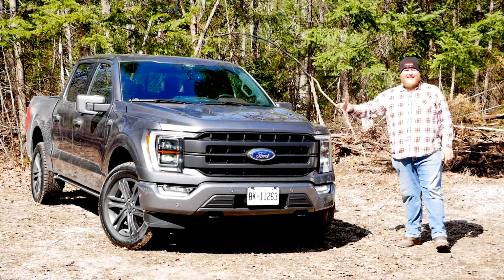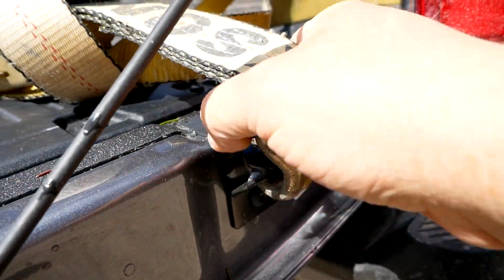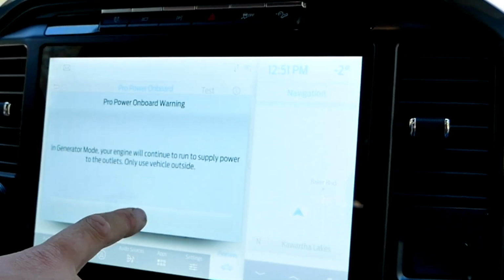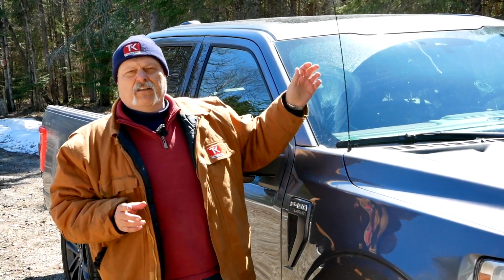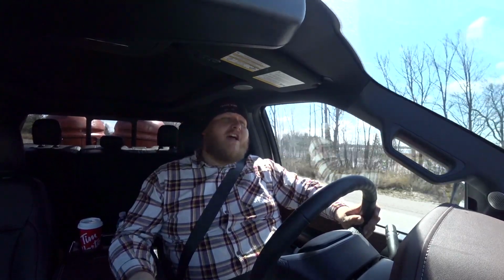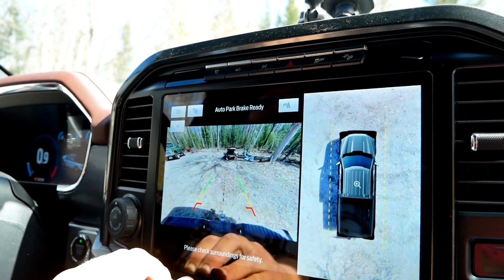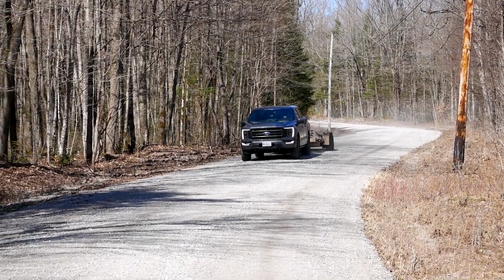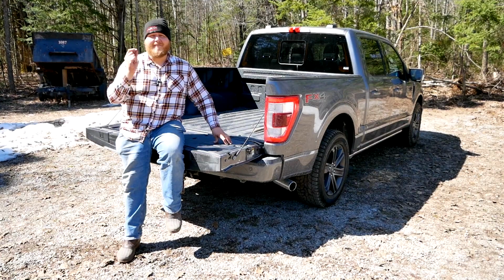Towing & Hauling with the 2021 Ford F-150 PowerBoost - Is Hybrid The Right Answer For Hard Work?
We test the new 2021 F-150 PowerBoost Hybrid to see how it tows, hauls and handles.